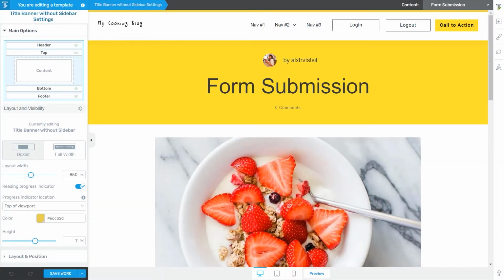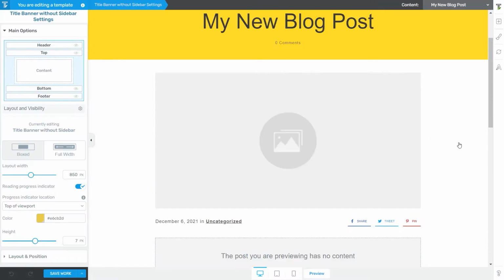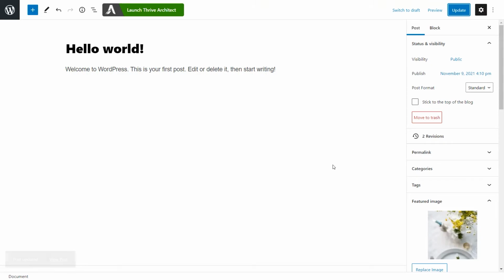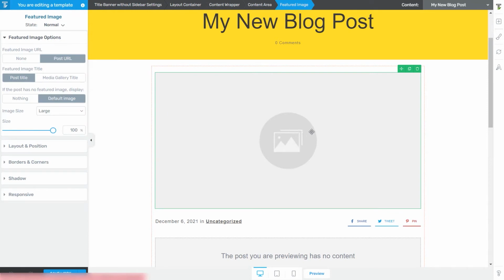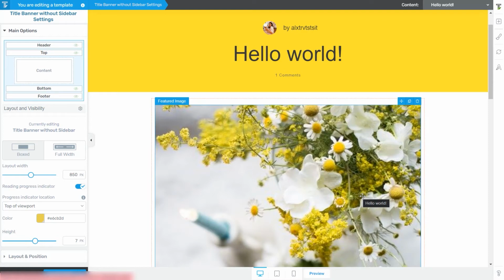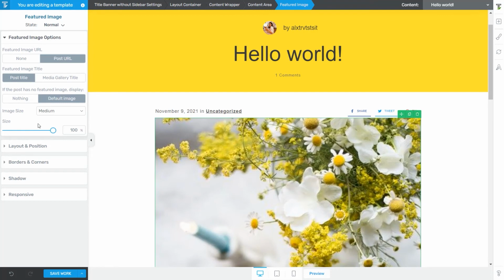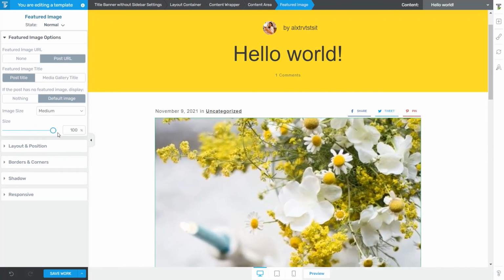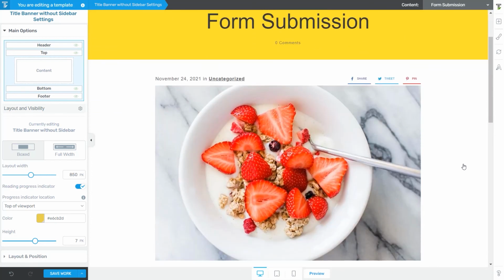How to Use the Featured Image Element in Thrive Theme Builder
A short tutorial which shows how you can easily set a featured image element for your posts or pages, and use the element on your Thrive Theme Builder templates.

Time Stamps:
00:00 - Intro
00:35 - Set the featured image
01:28 - Add the element
03:07 - Use the Main Options
04:07 - Dynamic behavior